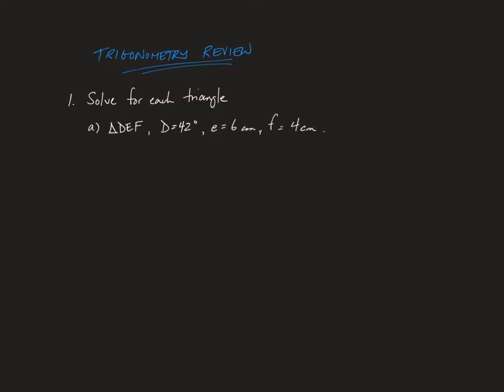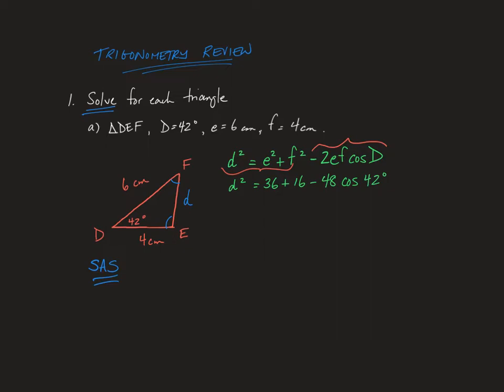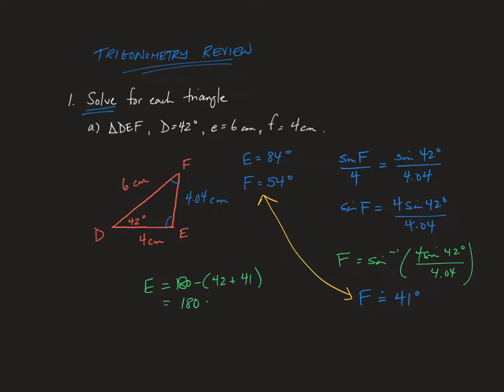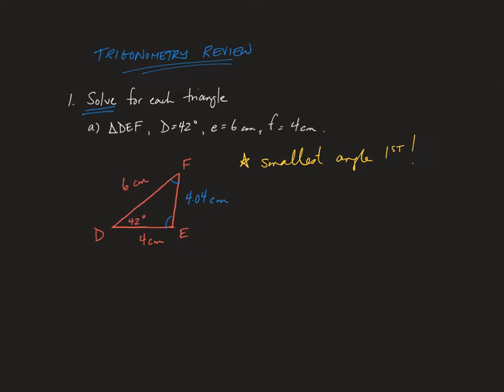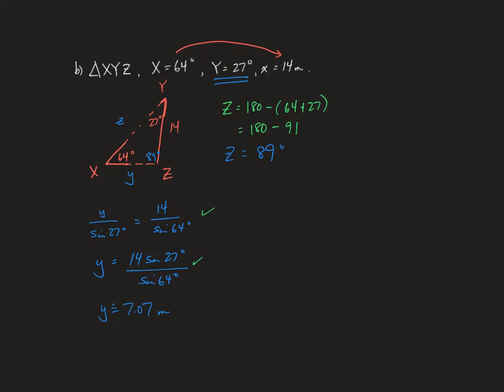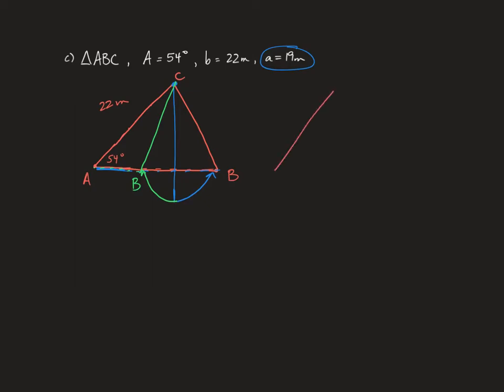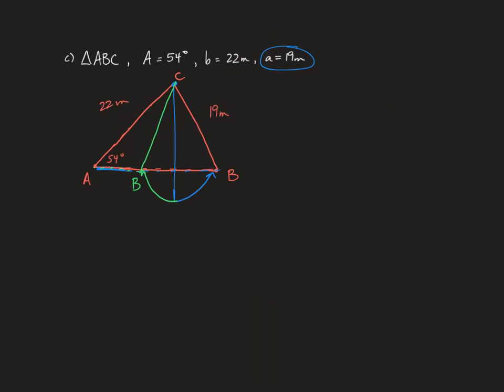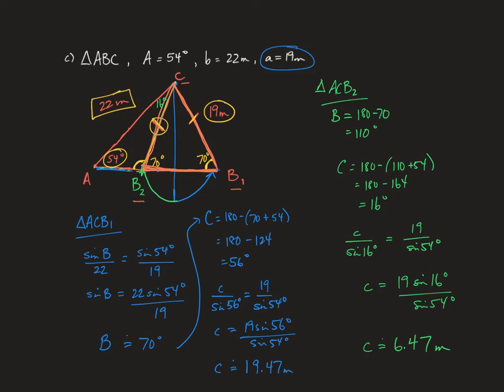52 Solving Triangles Review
This video covers a review of Sine and Cosine Law and Solving Acute and Obtuse Triangles.  It also addresses constructing triangles when given properties and the possibility of multiples triangles.  I hope it helps!

0:00 Drawing Diagrams
2:05 Constructing Triangles
4:07 Solving Triangle A - careful!
21:36 Solving Triangle B
26:28 Triangle C - How many
37:11 Solving Triangle C